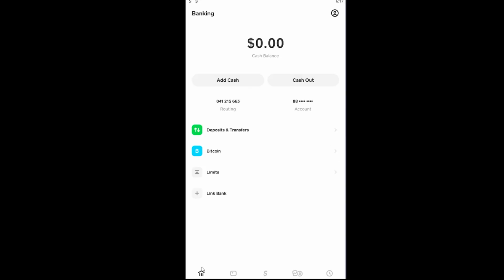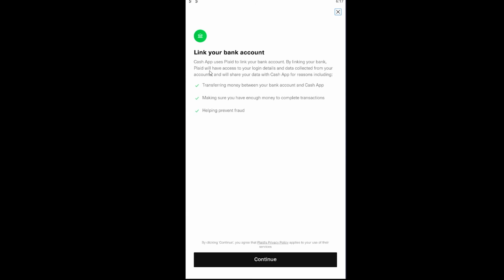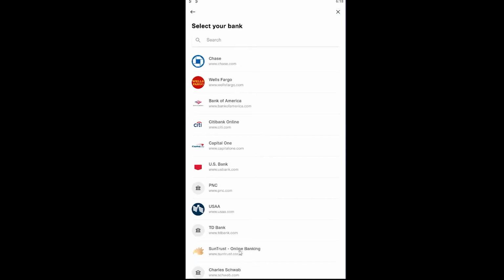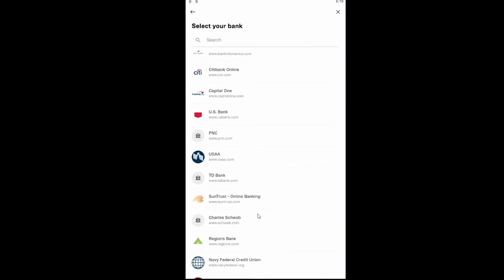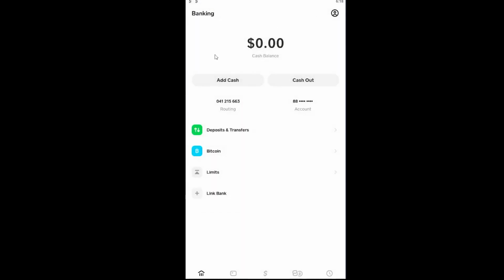How to Add Money Without Debit Card on CashApp (2021) | CashApp Tutorial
This video walks you through the step-by-step process of how to add money onto the Cash App without a debit card.
If you don't have a debit card or any other form of payment for that matter it can be hard to get started on cash app. In this video, I'll break down all the steps necessary in order to receive funds on a caspapp without using a bank-issued debit card!
1. Open the Cash App on your phone
2. Tap "Add Funds" and select a bank account you would like to add money from
3. Enter in the amount of money you would like to transfer, then tap "Next"
4. You will be asked for your debit card information or routing number at this point- if you do not have either, tap "Skip this step."
5. Once verified, hit submit